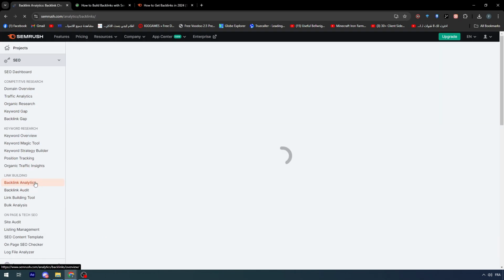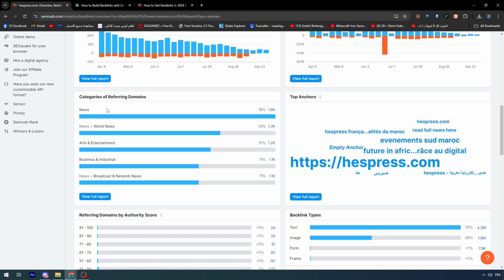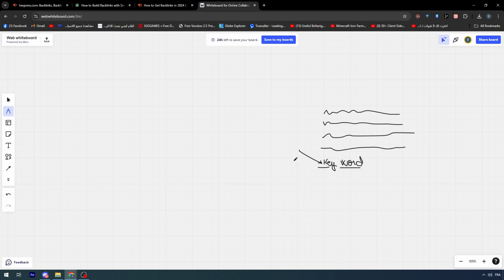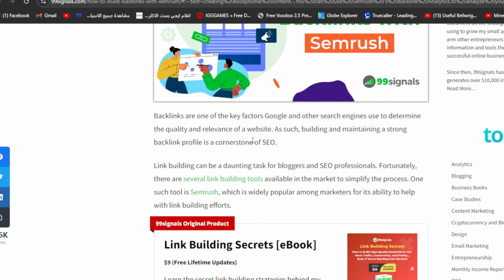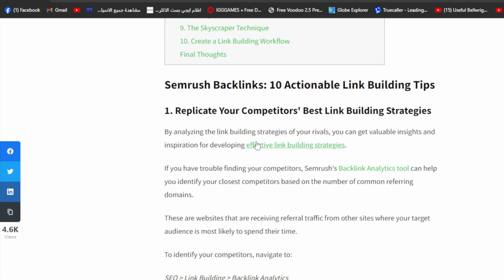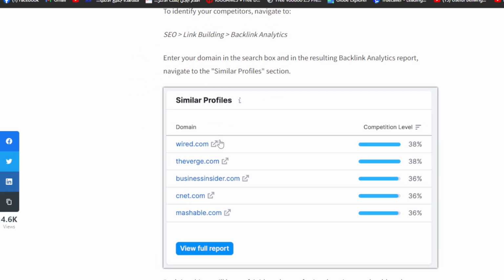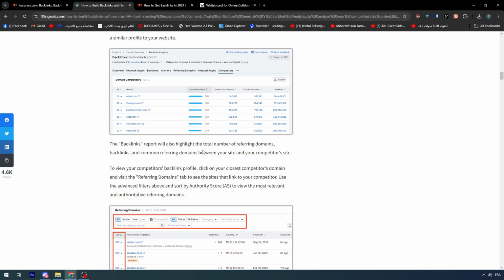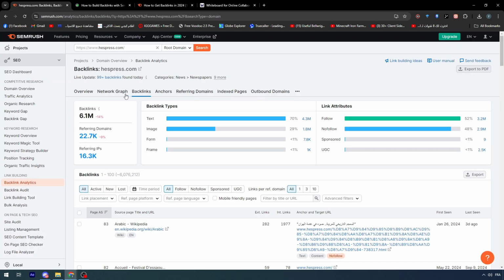How To Build Backlinks With SEMrush 2025! (Full Tutorial)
Today we talk about build backlinks with semrush,how to build backlinks with semrush link building tool,link building,build backlinks with semrush link building tool,backlinks